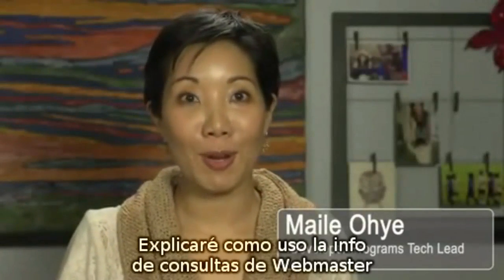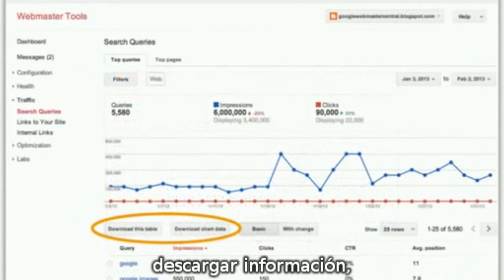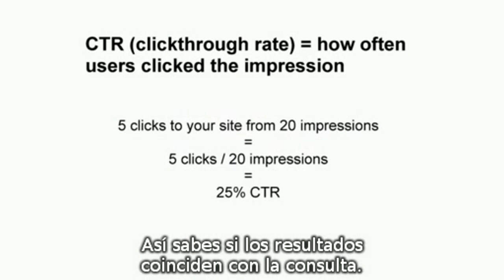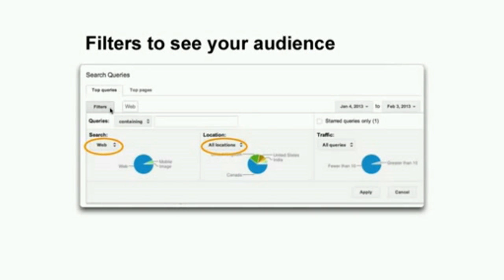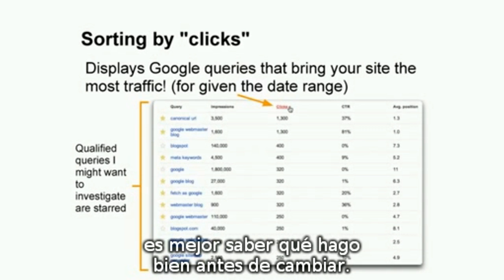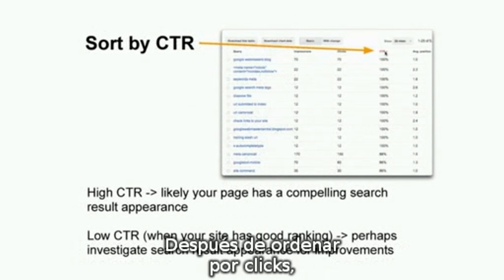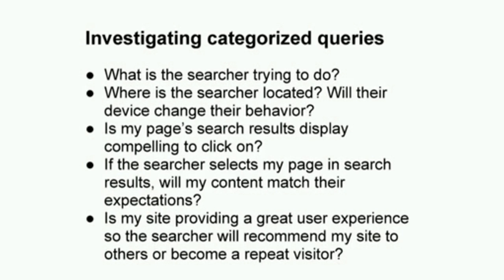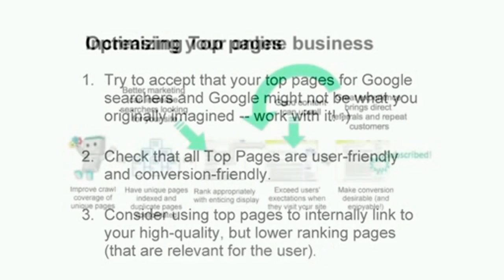Aprovechar las consultas para mejorar el posicionamiento web de tu página | SEO Coaching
Es interesante que un usuario que disponga de una página web, se interese por las consultas de los webmaster. Al fin y al cabo, son los que le ayudarán dentro del posicionamiento web.

Una profesional y trabajadora de Google, nos da las claves para reciclar las consultas y convertirlas en las mejores armas para mejorar nuestro posicionamiento.

No olvides de consultar nuestros vídeos para saber más sobre el posicionamiento, sus algoritmos y actualizaciones y todas las herramientas que nos ofrecen para crear un buen contenido web.

En Seonoticias.net dispondrás de una comunidad con la que poder compartir todo lo relacionado con el Marketing en Buscadores, todo tipo de usuarios tienen la oportunidad de participar e interactuar con otros profesionales.

¿Te atreves a seguir sus consejos?